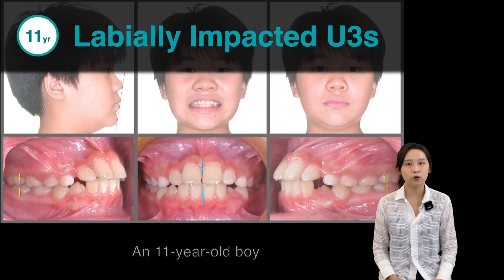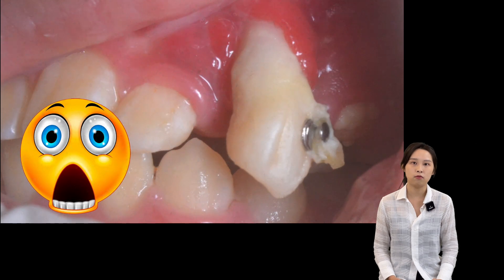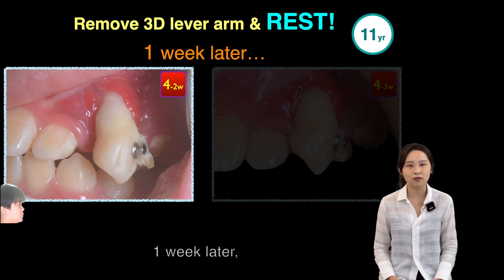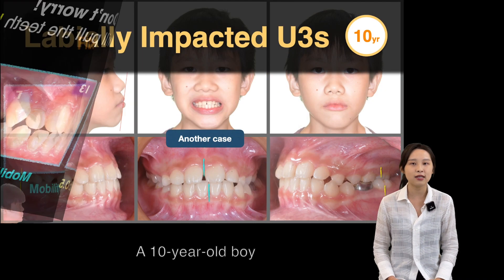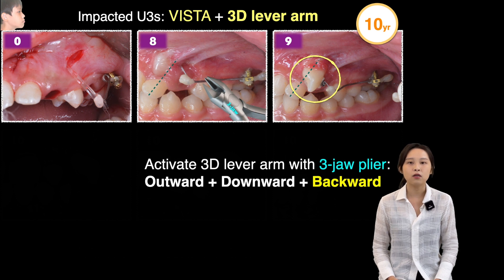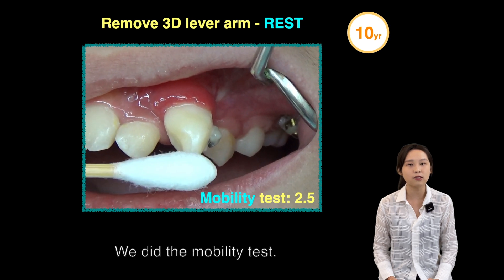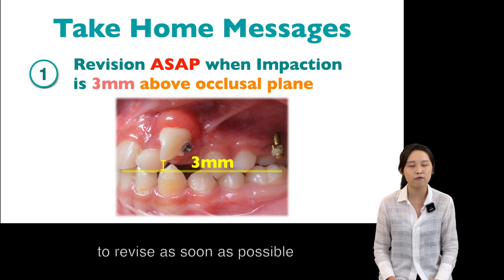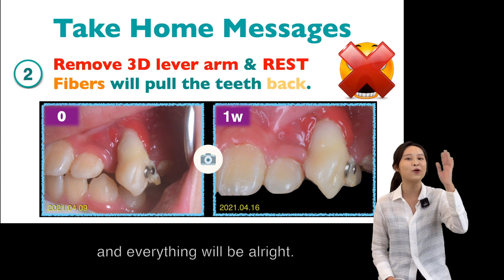How to fix a overpulled impacted tooth?｜【Chris Chang Ortho】CC676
This presentation offers important lessons learned on the treatment of an overpulled impacted tooth and how to prevent it from occurance.

當阻生齒被過度拉出理想的長度時，該如何處理？本篇報告提出了重要的處理方式，和預防發生的方法。